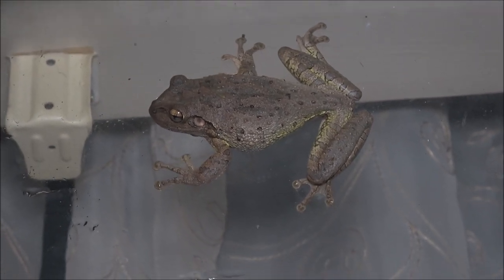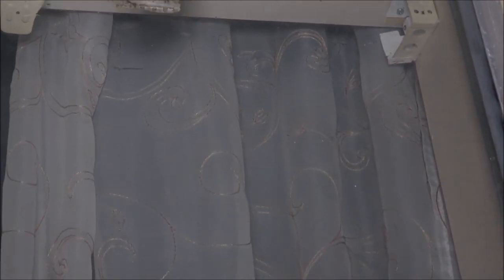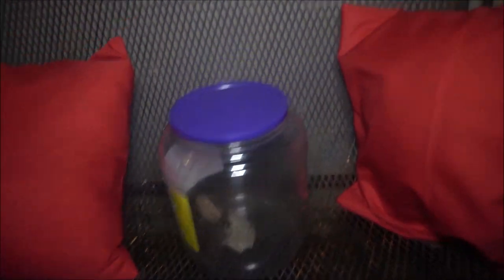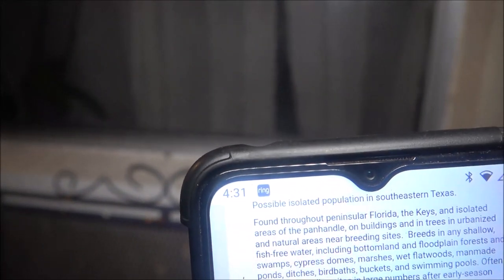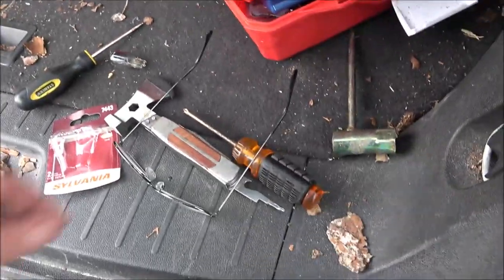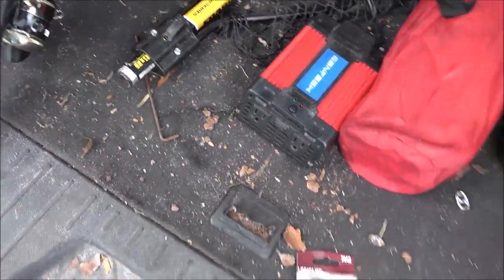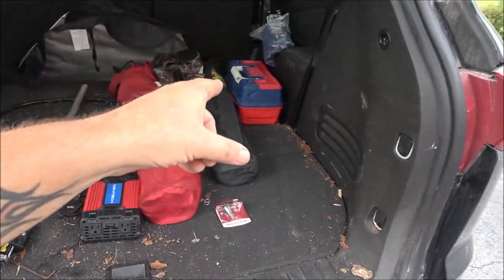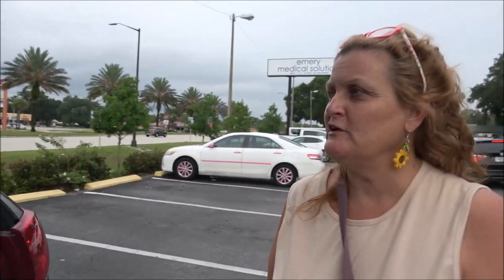Catching An Invasive Tree Frog And Monkys Doctor Trip To Apopka Vlog